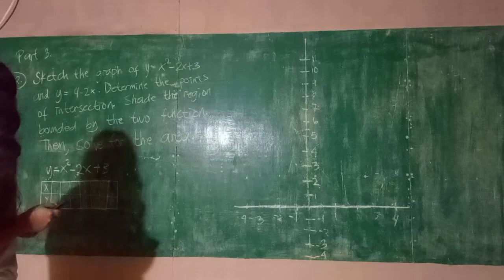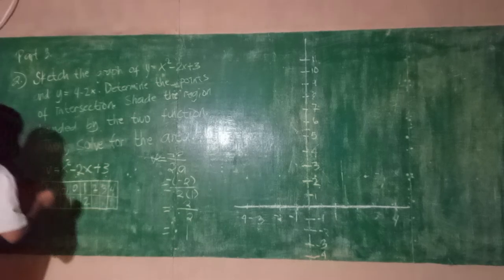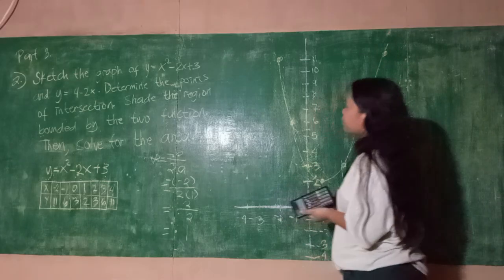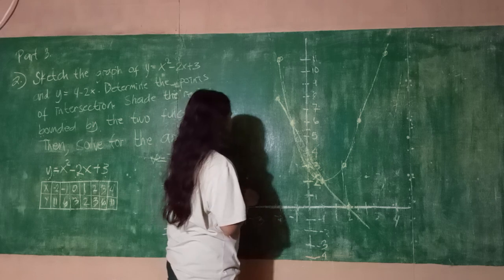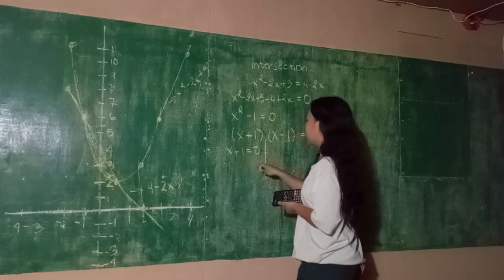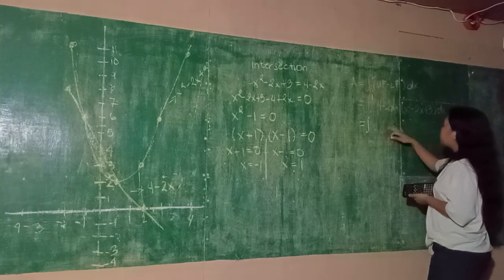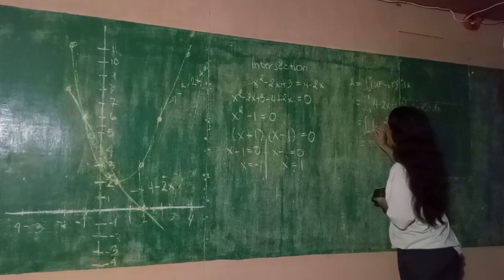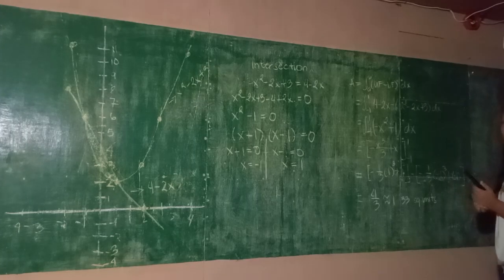Part III - Item 2